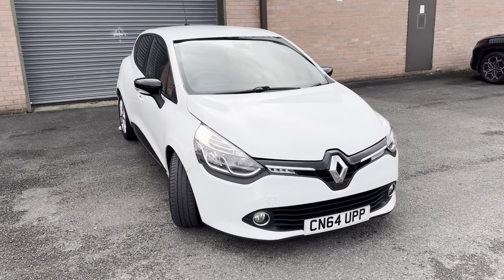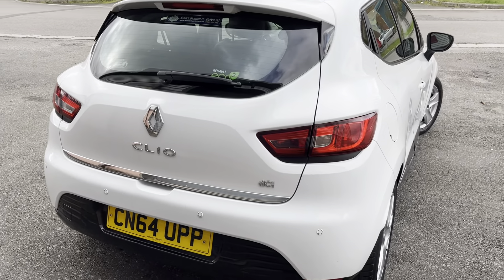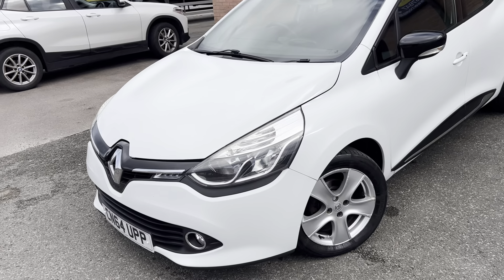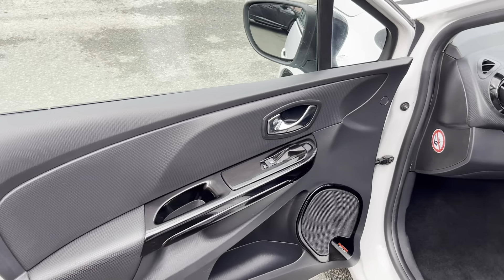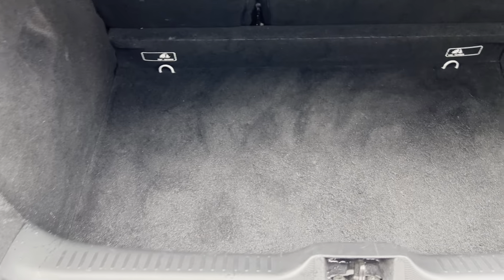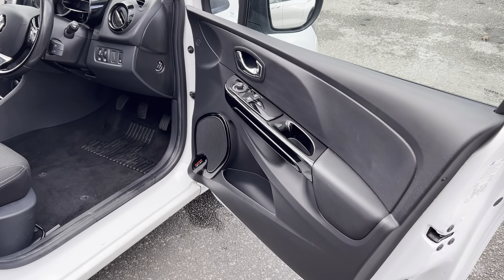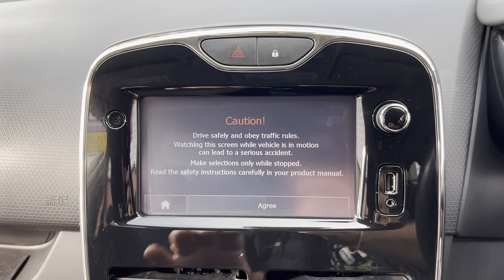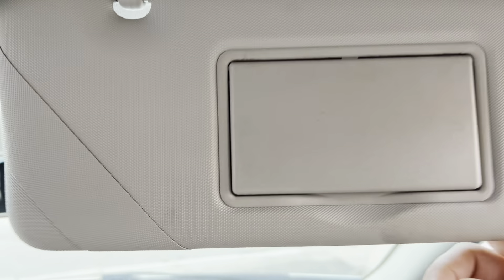2014 Renault Clio Dynamique MediaNav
Here we have a beautiful example of a Renault Clio Dinamique MediaNav Energy with a 5-speed manual gearbox, 1.5-litre Diesel engine, 88 BHP and a top speed of 112 MPH. The car has covered a total of only 97.760 miles, 1 previous owner, £0 road tax! Comes with 12 months advisory free MOT, it’s just been serviced and good service history. This is a fantastic first car for someone or ideal for either a delivery driver or for someone that covers many city and motorway miles. In terms of fuel economy you can expect to get a fantastic 70 MPG around town and 88 MPG on a motorway run, which is absolutely phenomenal. The car is full of optional extras like,  A/C, Automatic Lights, Aux In, Bluetooth, Cruise Control, Parking Sensors, Sat Nav, Stop/Start, etc. If you’re interested and would like to book a viewing, don’t hesitate to contact me. Part Exchange considered. Thank you.